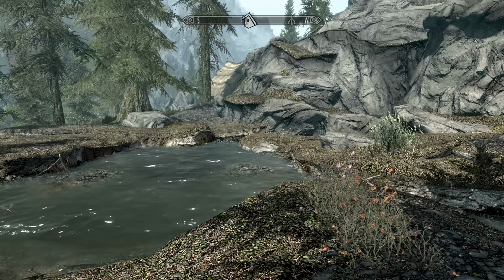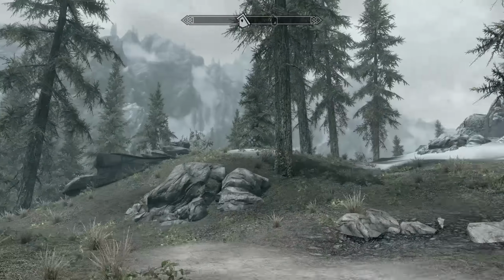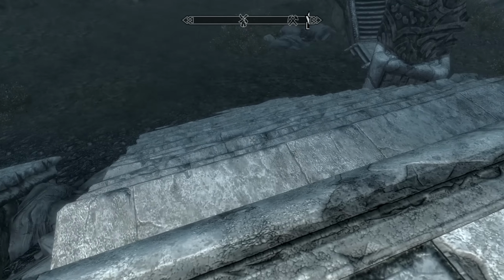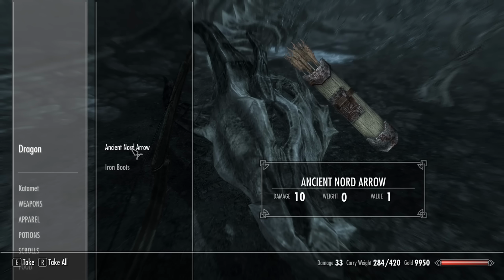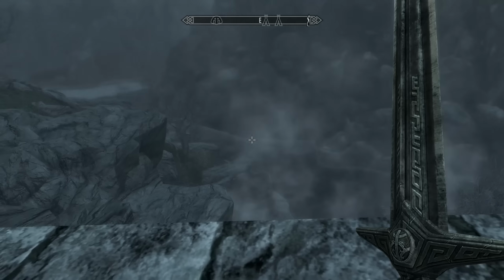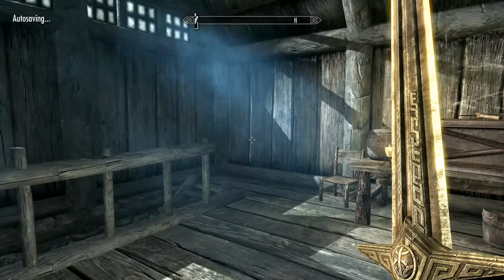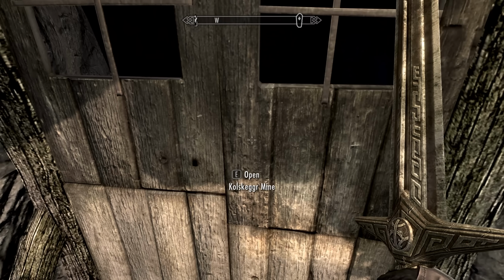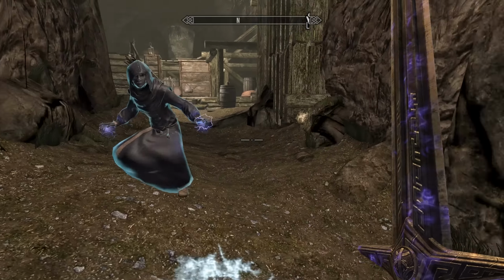SKYRIM eps 112 Hi Ho, Hi Ho, Adventuring We Go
I'm getting outside, in the world, looking for fun!
So here it is:
Shirley Curry
Rocky Mount VA, 24151